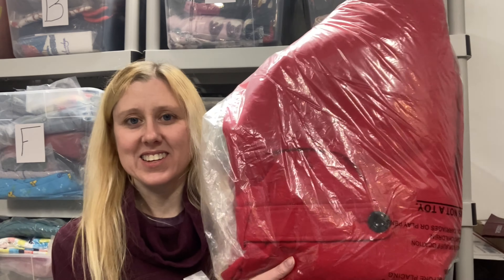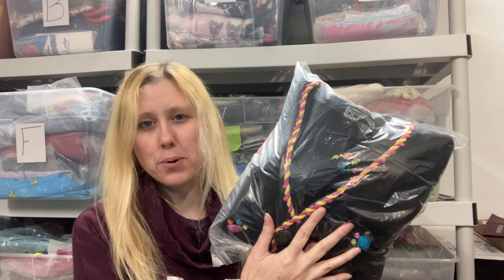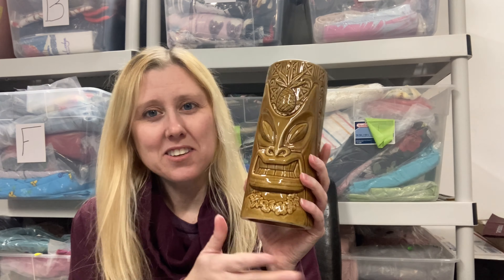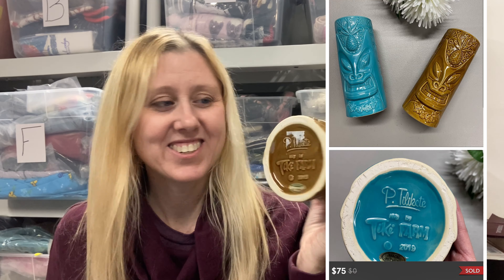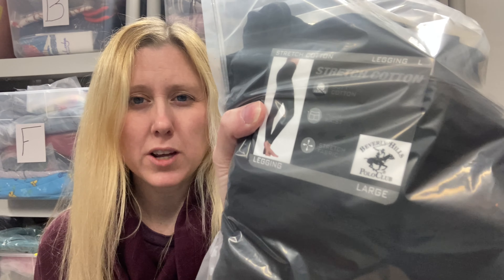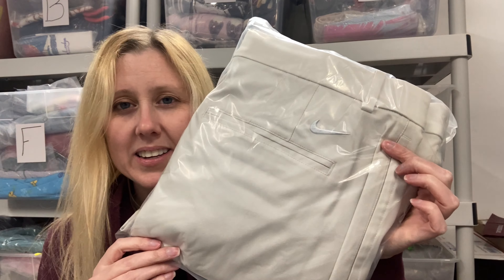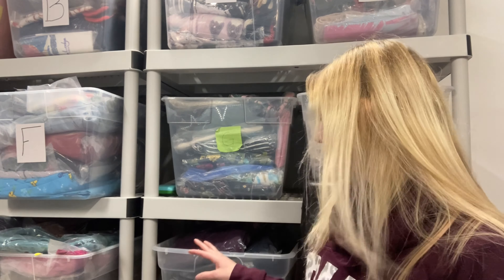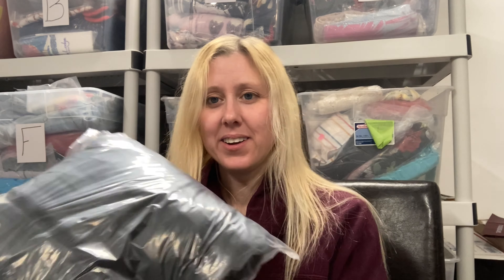Weekend What Sold on Poshmark / eBay / Mercari - What Is Selling RIGHT NOW!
One of my best weekends in a while was Feb 20-21! Take a look at what I sold across three platforms!

Personal eBay store
Vintage eBay store

Bubble Wrap
Wander Balsm
Ugg Suede Leather Cleaning Kit
Newwer Ringlight
Scotty Peeler
Clear Plastic Bags